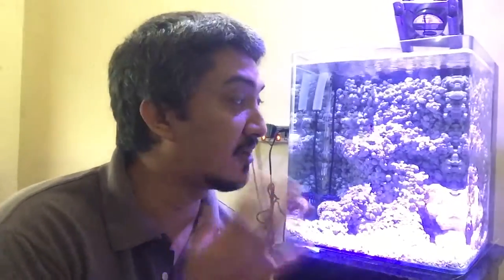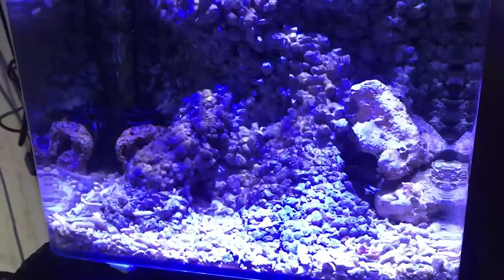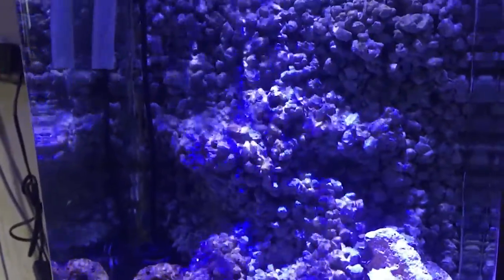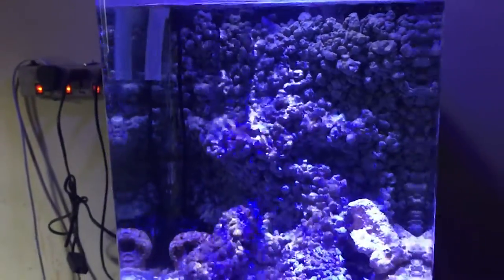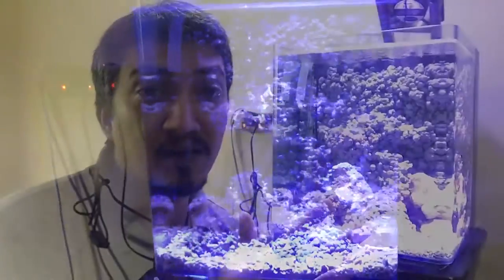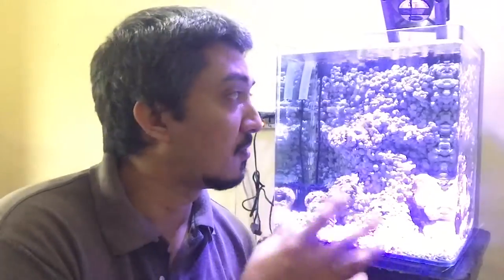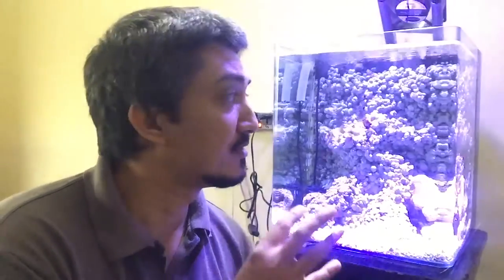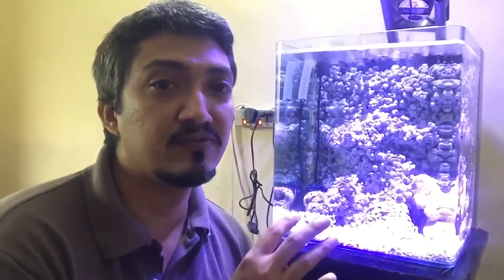An Introduction to TINY REEF | Episode 01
Hello and welcome to tiny reef. In this video we will be exploring the reason for the launch of Tiny Reef and what we can expect from this channel in the future. This Channel focusses on budget friendly and practical methods to maintaining a thriving nano reef. Continue this journey with us and enjoy the experience of owning your very own piece of the ocean.